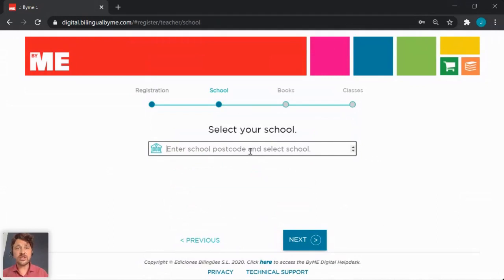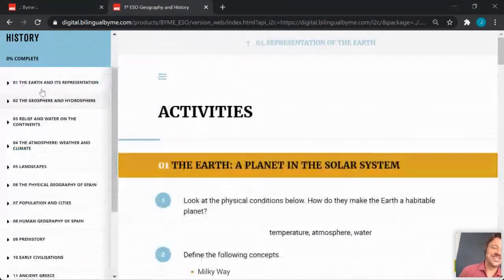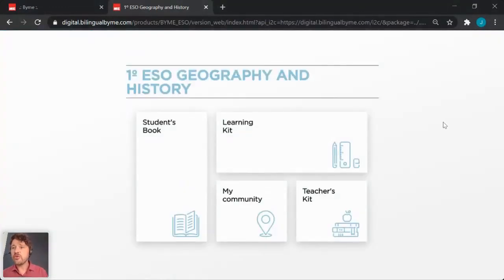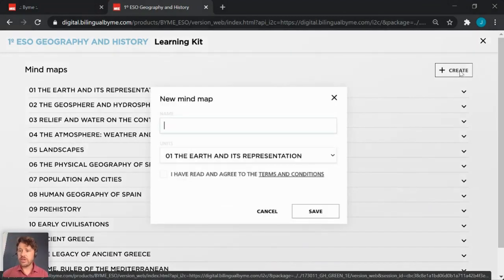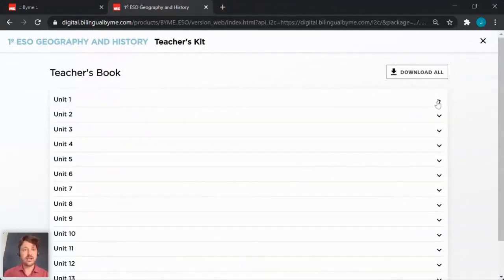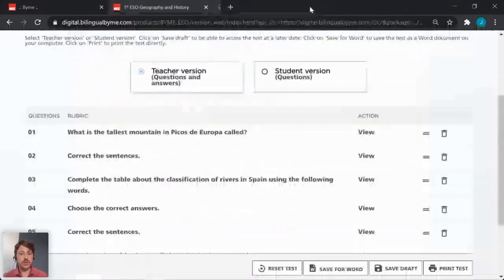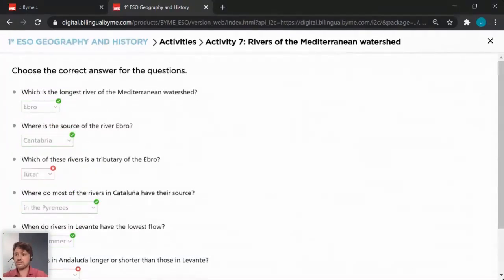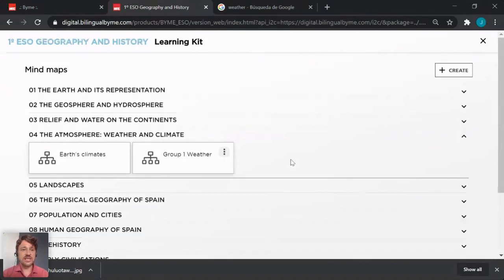Webinar: Discover the world of ByME digital resources for Secondary.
In this webinar we'll cover the basics of the ByME digital platform for secondary. We'll explore key features including registering, adding digital books, all the different tools available inside the the digital students book and Google Classroom integration. We will also look at the materials available for teachers including 360º evaluations and the test generator.